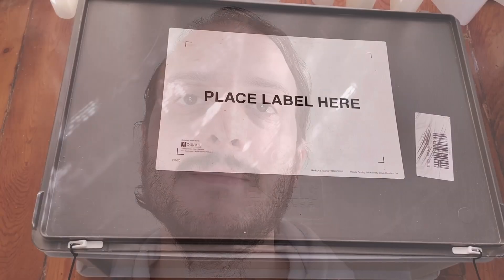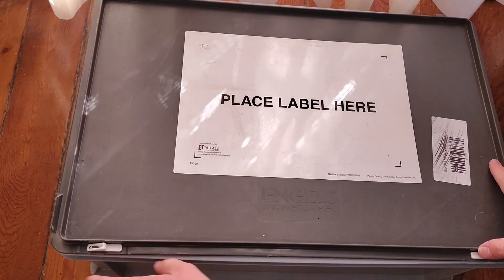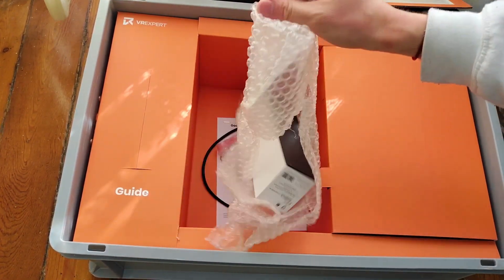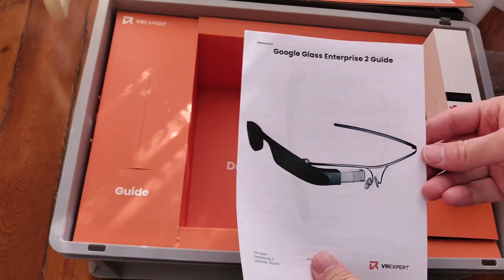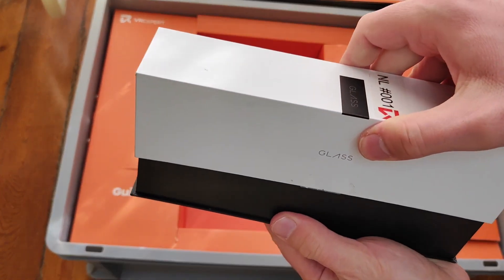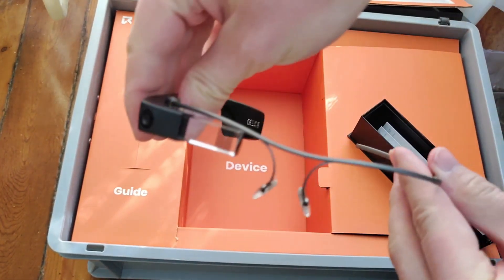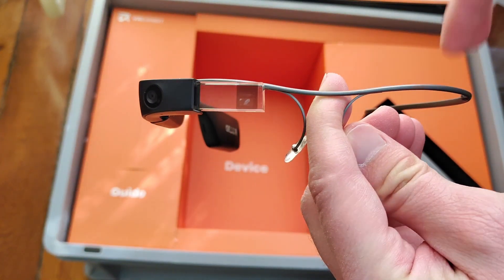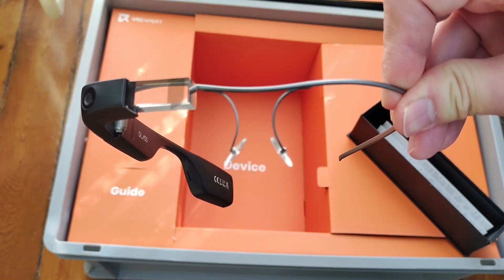Google Glass 2 Unboxing With VR Expert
My experience in unboxing the Google Glass 2 Enterprise as sent from loaning company VR Expert!

Thanks to VR Expert for having offered its services to let me test the Google Glass 2. If you need a headset for some days, you can check their website out